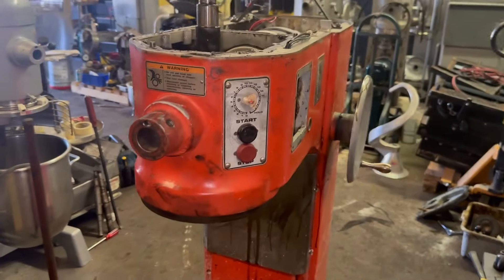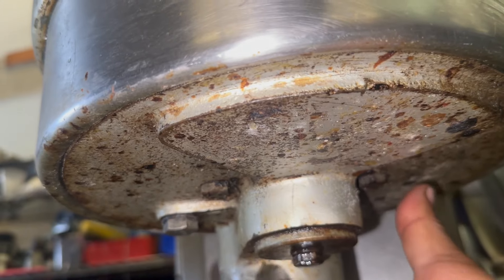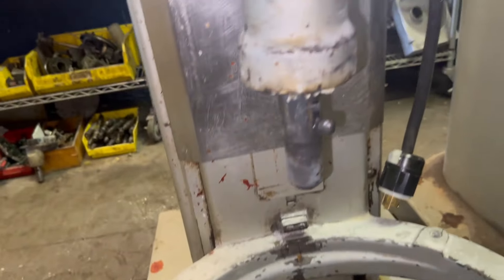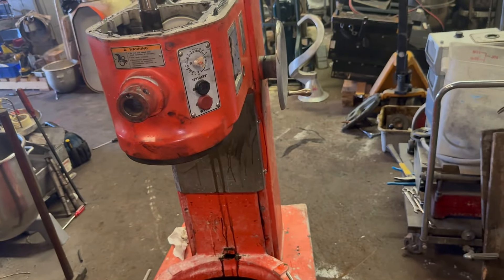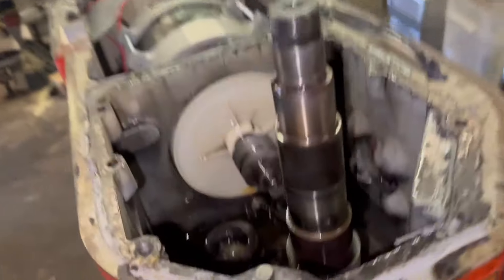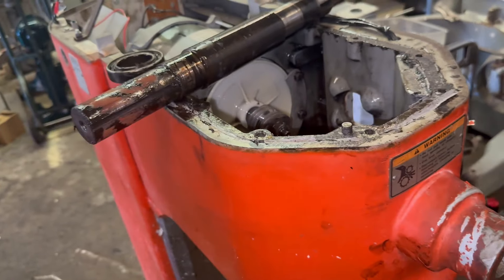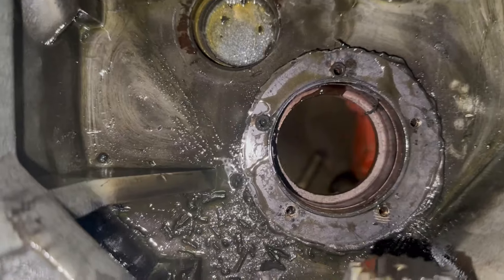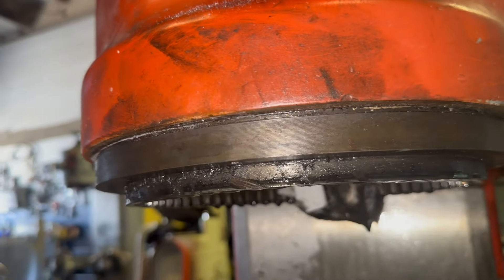Hobart 60qt Planetary stuck Won’t Come Down !!!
This is my second video in the same topic
Some tecnicians have argued that my way of doing it is wrong or not practical, the thing is am making videos to show the process and my way of doing this, i have the luxury of go to a restaurant if the job requires taking the mixer to our shop we will do it, as i have loners so i don’t leave my costumer with out a mixer , so here is my second video in the same topic hope i get some likes and please suscribe thank you..